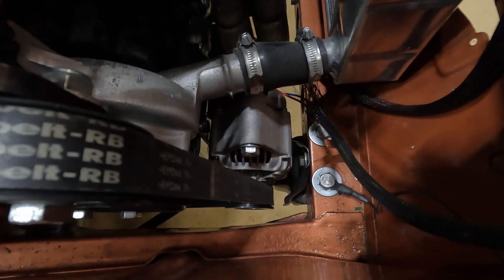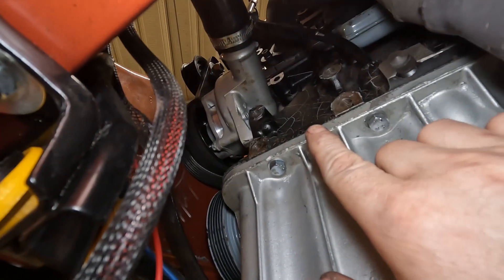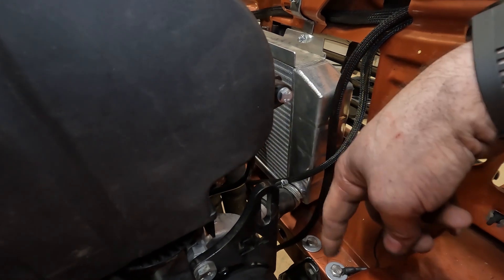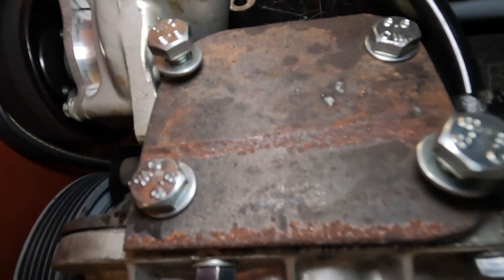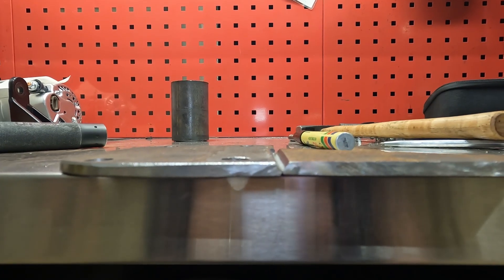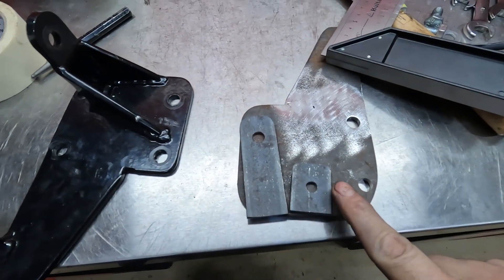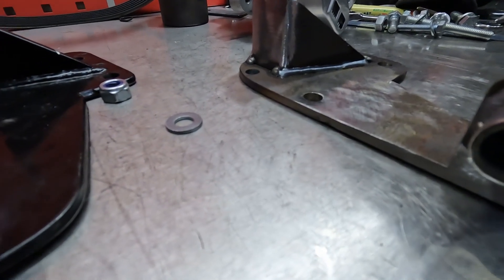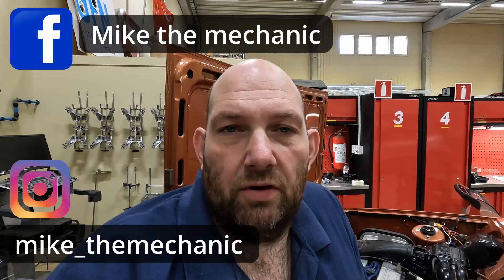Which alternator and bracket do you NEED when fitting a zetec engine to a MK1 ford fiesta.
This question is the one question i get asked the most and today i answer it.

What altenator fits in a zetec converted MK1 Ford Fiesta?

Links
DA performance engineering